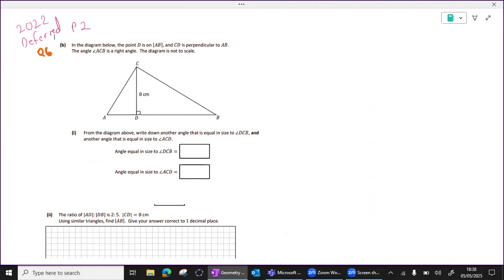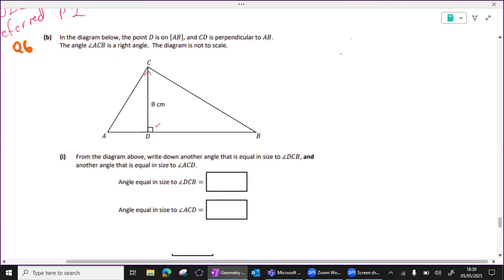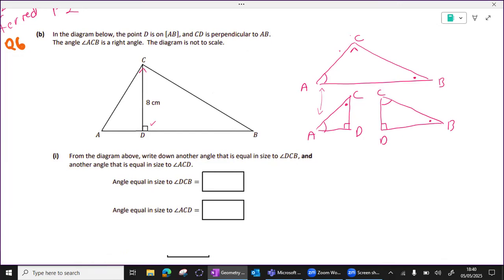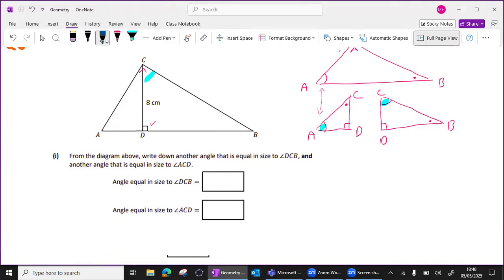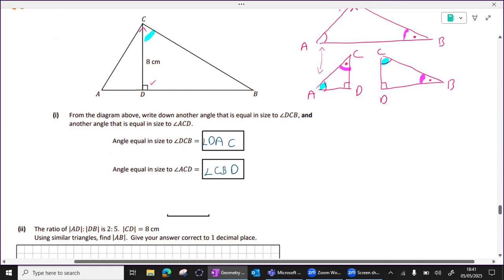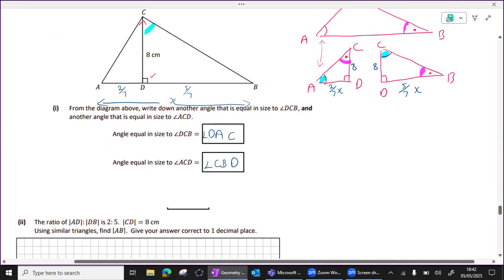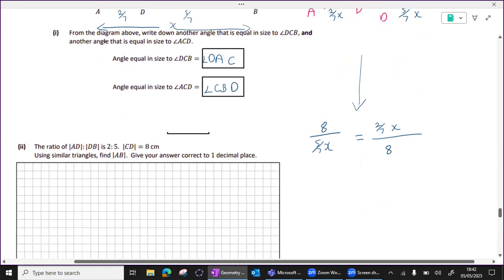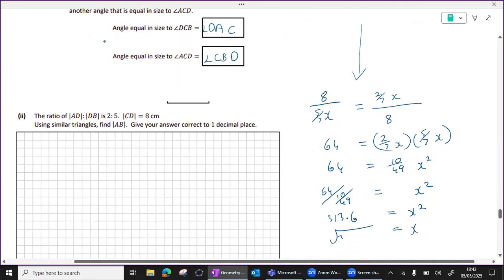Geom 2022 Deferred Q6 b